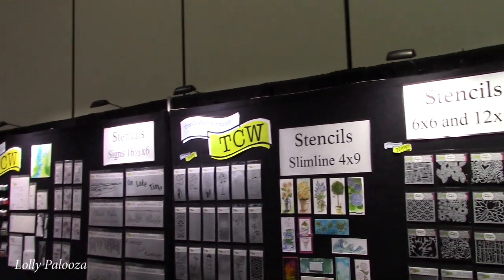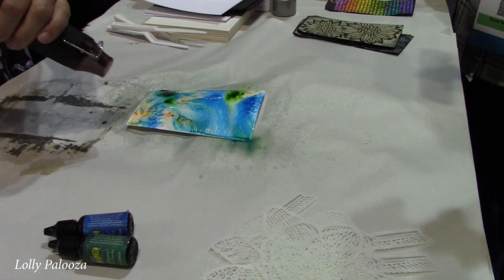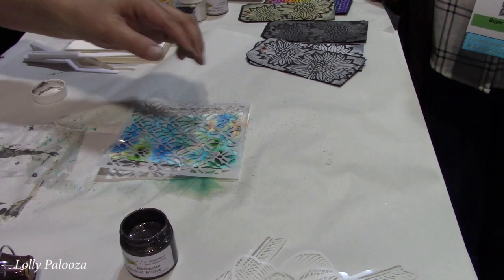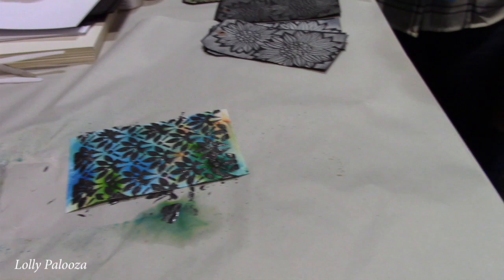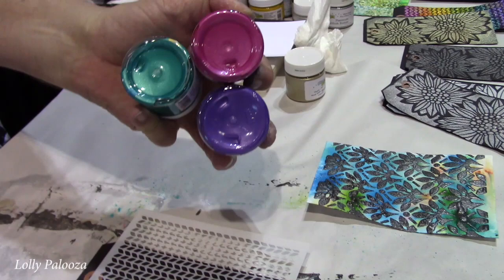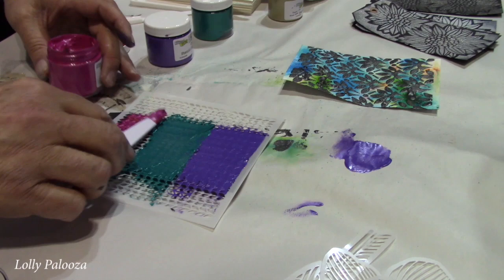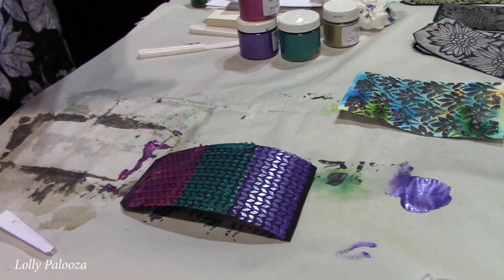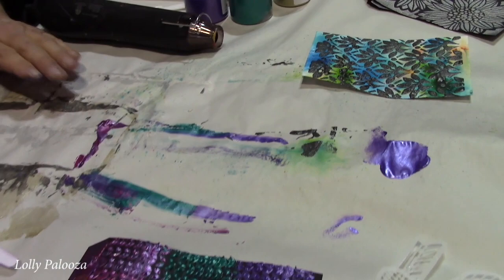Creativation '22 / Ken Oliver's New Product Lines / TCW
Come see KEN OLIVER demo his new Color Sparx and Stencil Butter at The Crafter's Workshop booth in Creativation!

*Color Sparx
Desert Ranch
Berry Bunch
Sun Splash